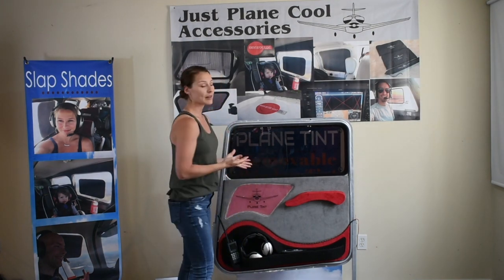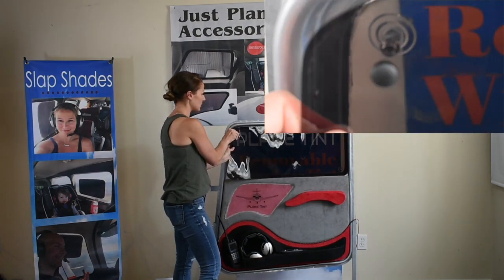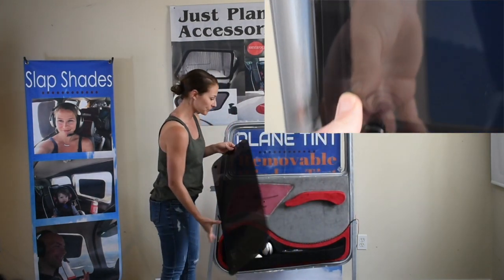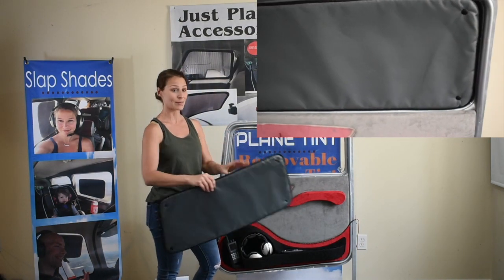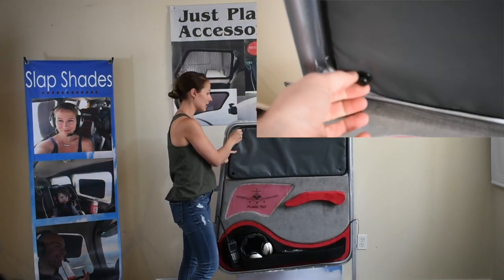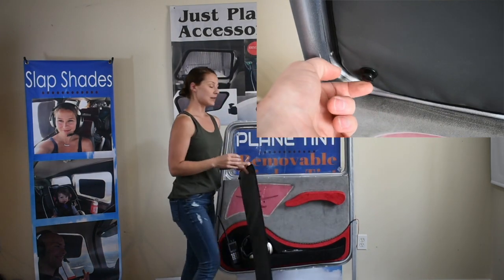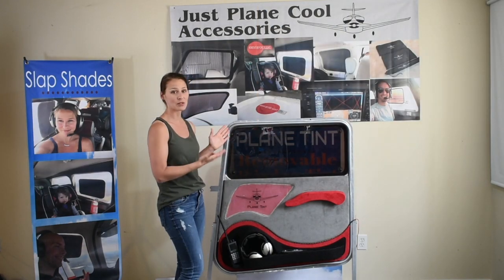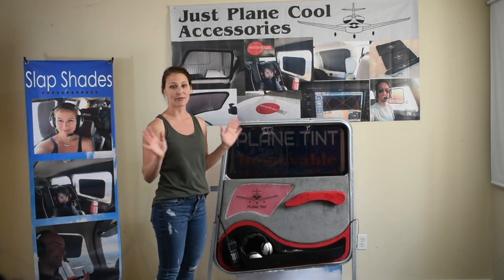Plane Tint kits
Custom Plane Tint kits